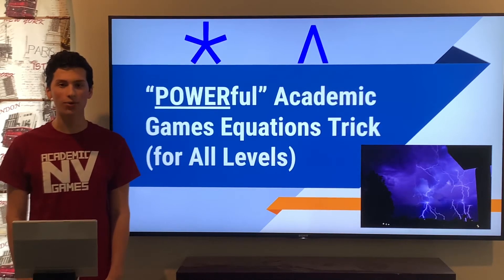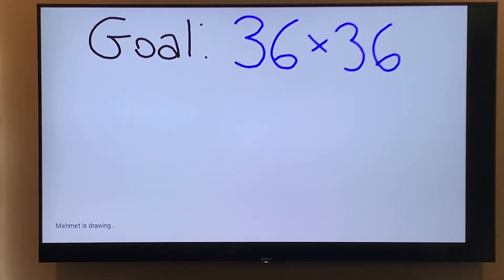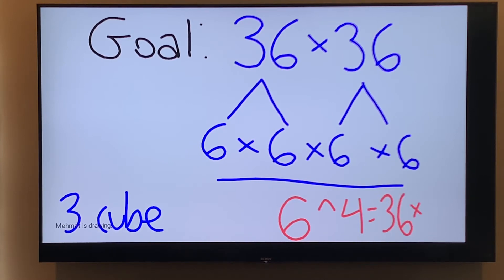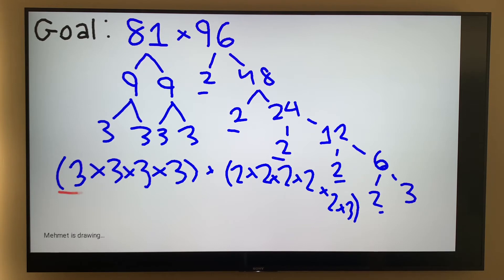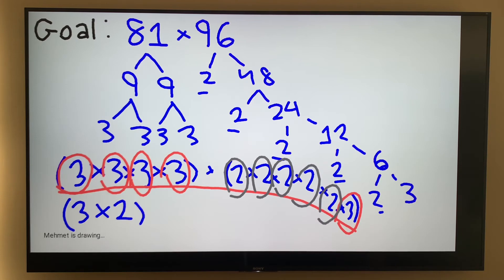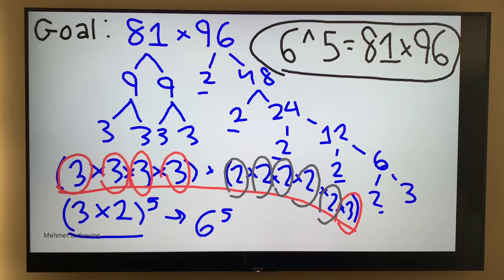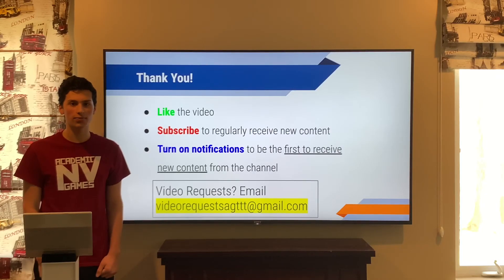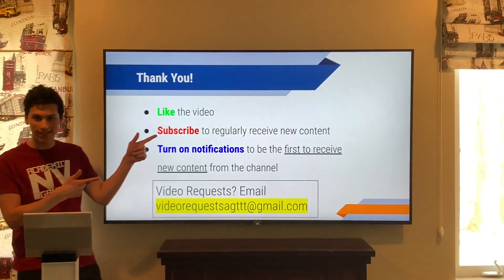“POWER-full” Academic Games Equations Trick (for All Levels)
Want to learn a very "POWER-full" trick in Academic Games Equations? Well, in this video, a strong trick using the power operation is taught. Additionally, an interactive example is also given to give one the chance of trying to find a solution for the goal before the answer is revealed. It's recommended that students both memorize some examples but also understand the math behind this trick so that they can set powerful goals during a shake with the cubes that have been rolled.

Although we are in the midst of the COVID 19 pandemic and the AG National Tournament was cancelled this year unfortunately, the channel will still be posting content on a regular basis, so students have the best Academic Games interactive content available! We will move past this pandemic and return back to regular life. No matter what, though, this channel is always available for Academic Games content, whether you want to use the extra time to study now or in the fall when schools reopen.